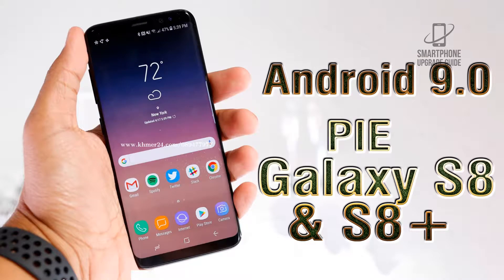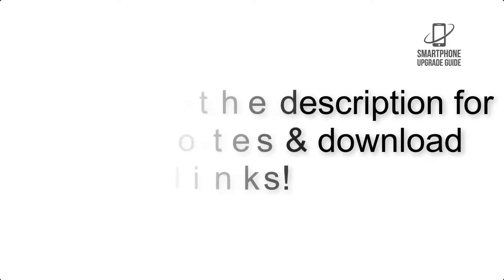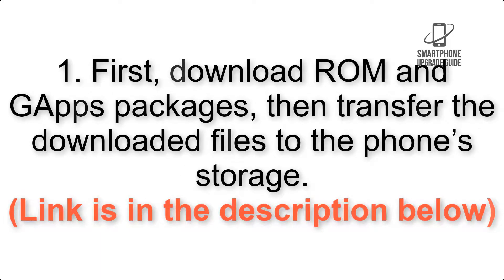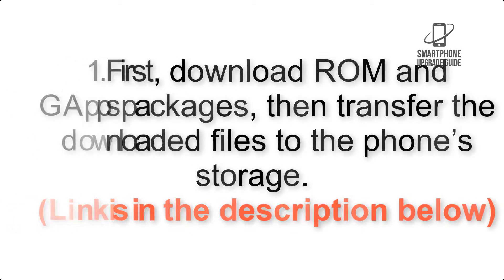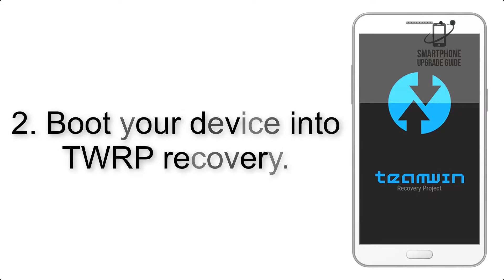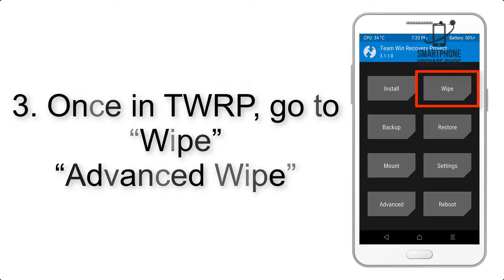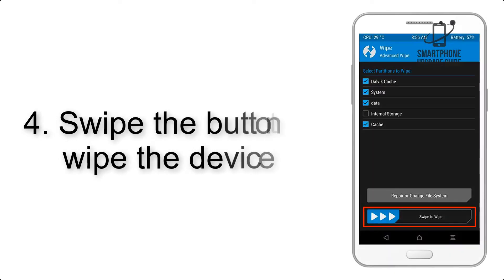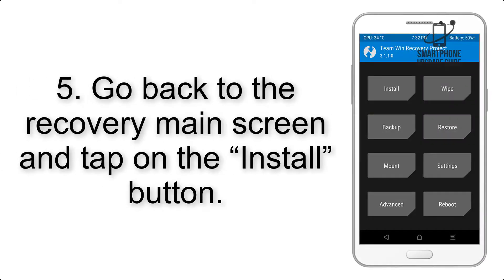Install Android 9.0 Pie on Samsung Galaxy S8 and S8 Plus (LineageOS 16) - How to Guide!